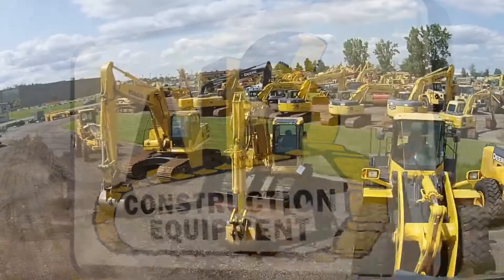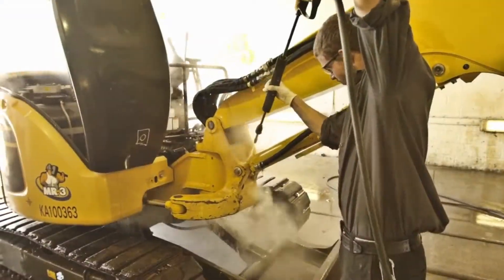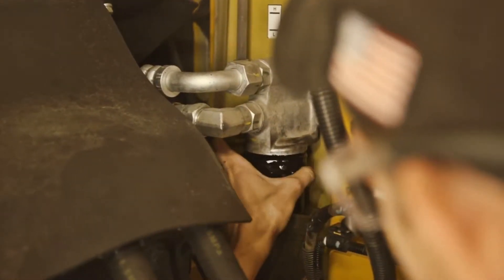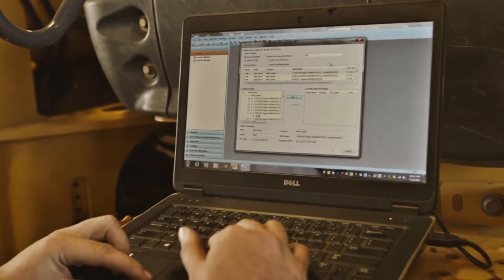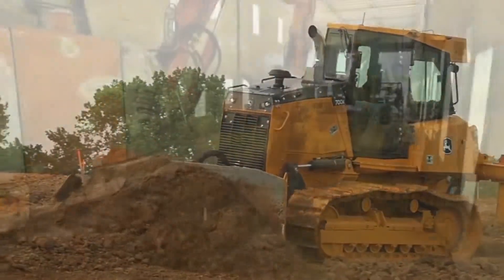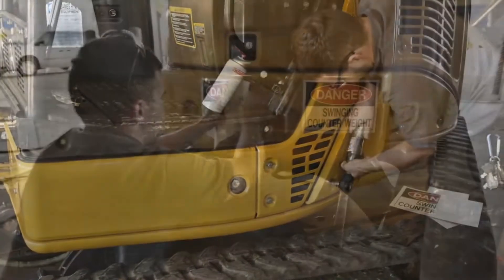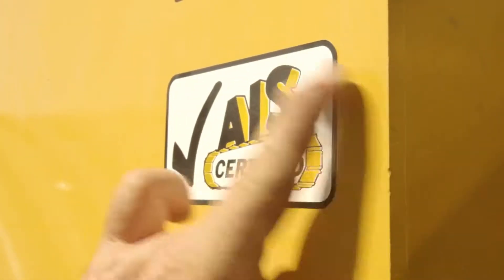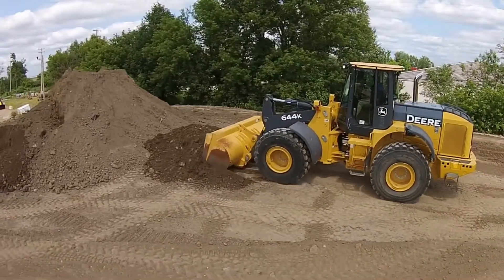Deere 333E STK#: U215302